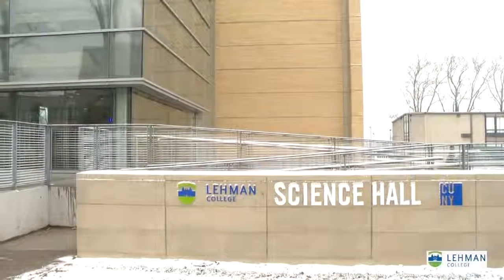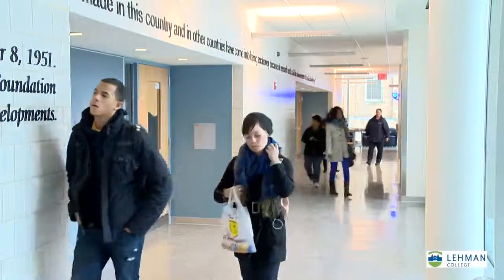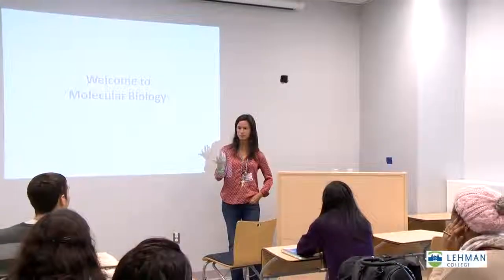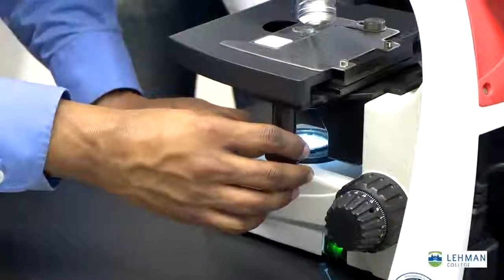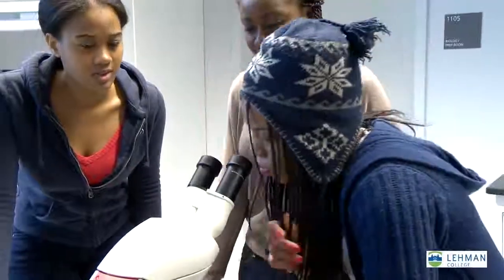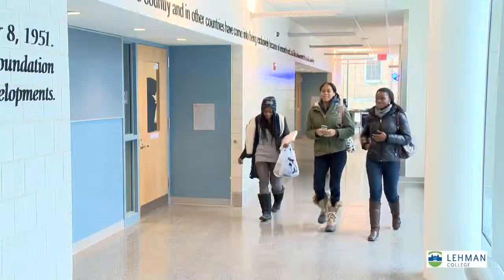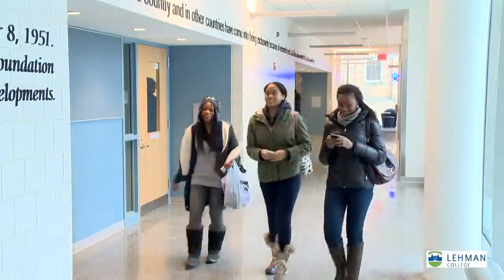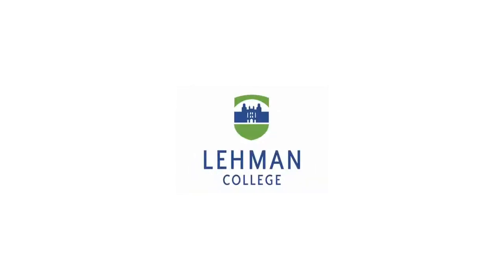Lehman College's Science Hall Opens